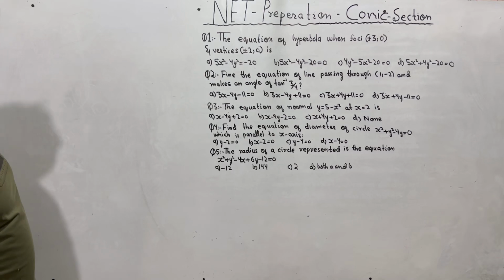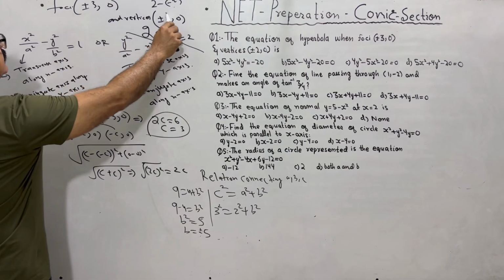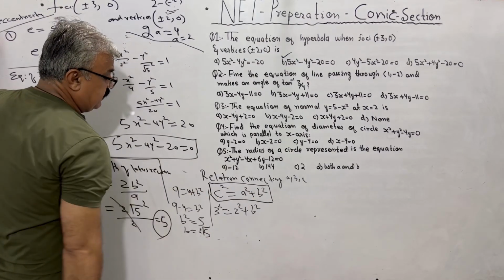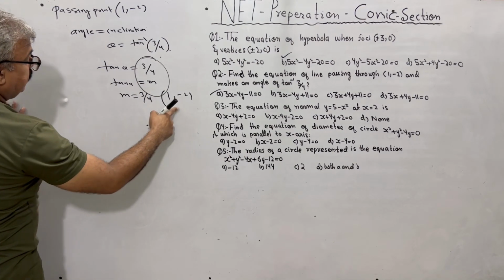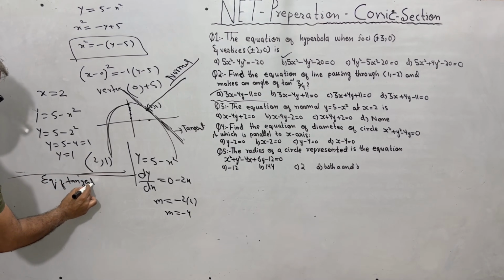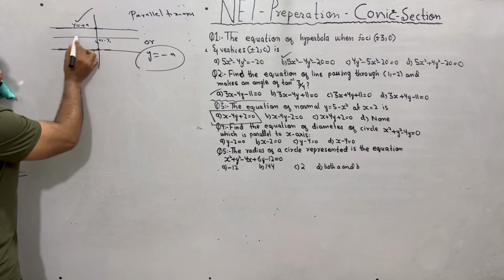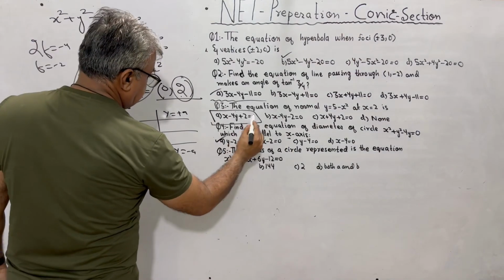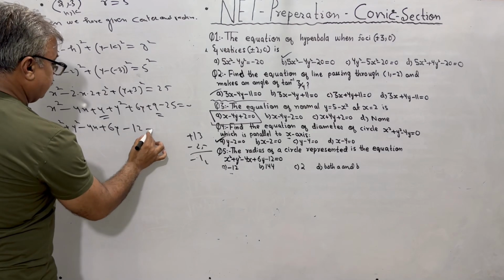NET-Preparation | Conic-Section (Part-1)| Maths with AUB